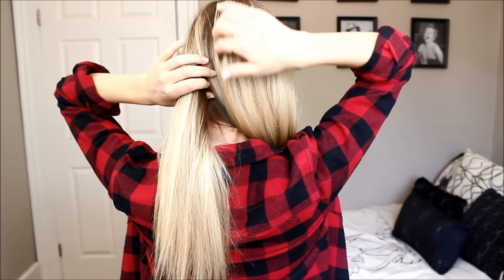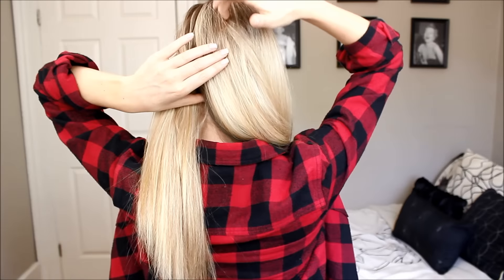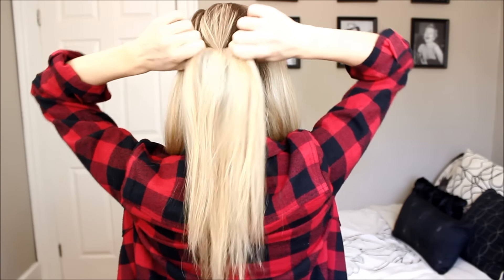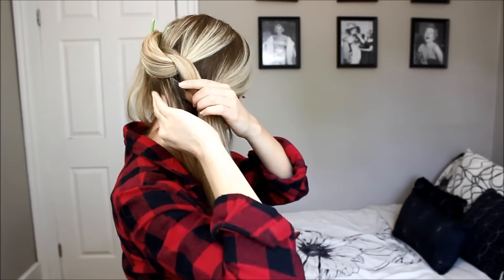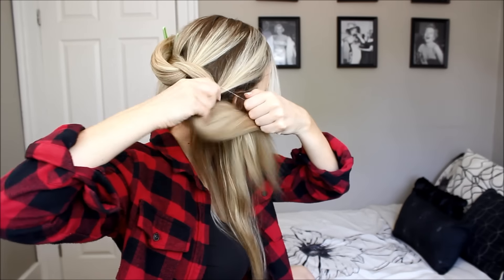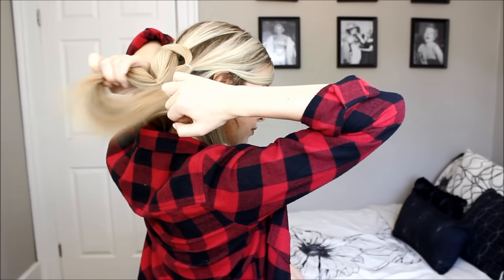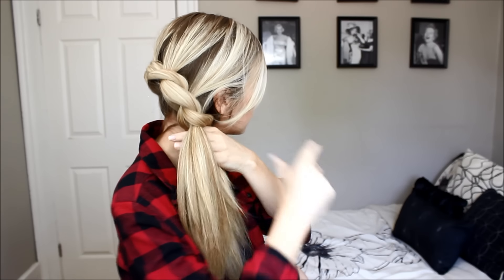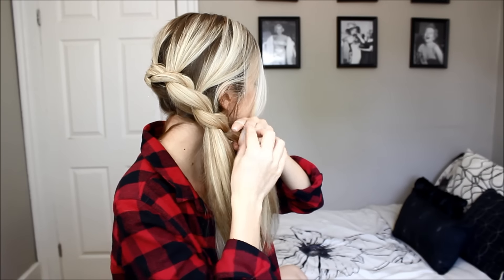HOW TO: Pull-Through Braid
Today's hair tutorial is this EASY Pull-Through Braid done as a side braid! Great for Prom, Weddings, Home-Coming and Valentines Day!

I am loving combining different types of braids. So I loved the idea of doing a pull through in combination with a messy fishtail. This is definitely my go-to look since it is so quick & easy and lasts all day long. I wore this hairstyle when I went for lunch last week & everyone loved it. It is so unique, looks difficult, yet is so quick & easy to do!

Comment & let me know if you will be combining different braids this summer.

xo Alex

FOLLOW ME ▼

RELEATED VIDEOS ▼

MUSIC ▼